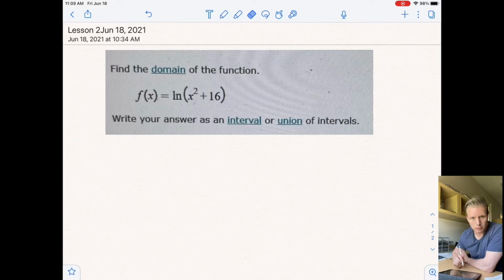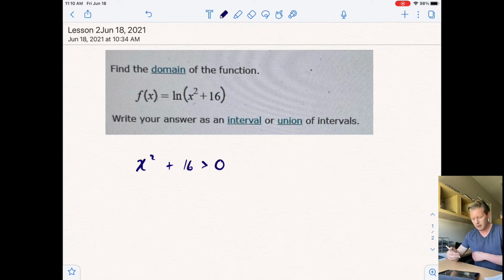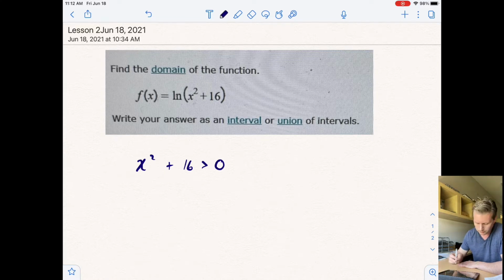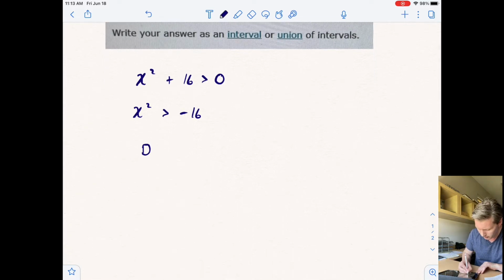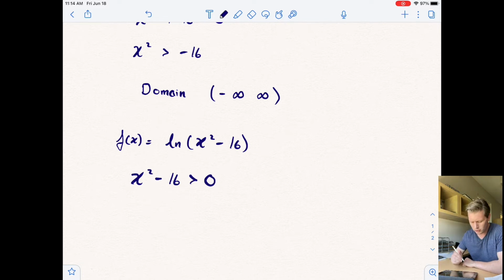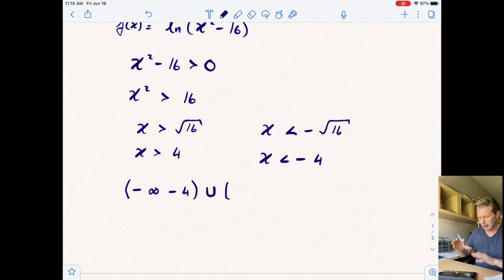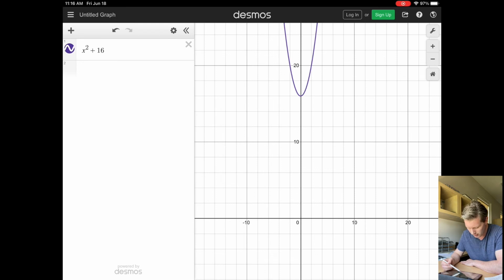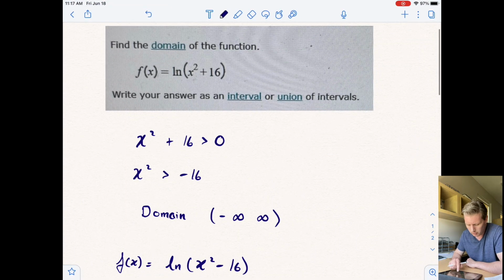The Domain of a Logarithmic function